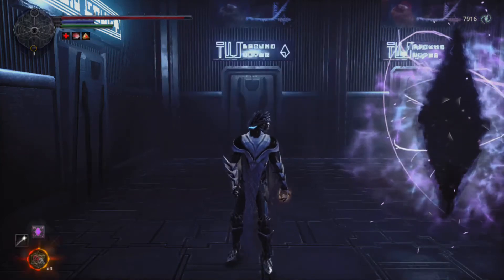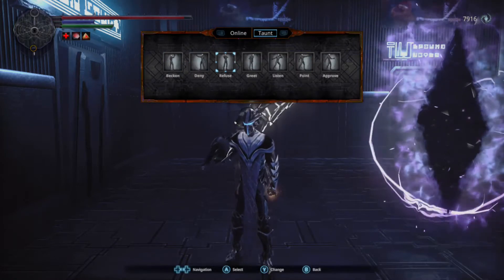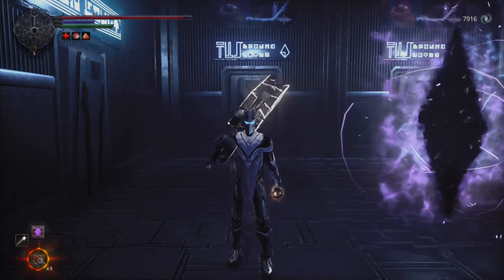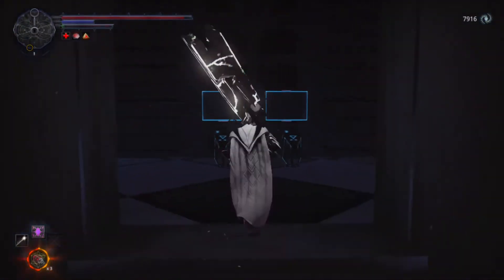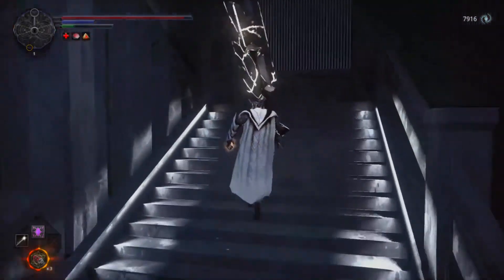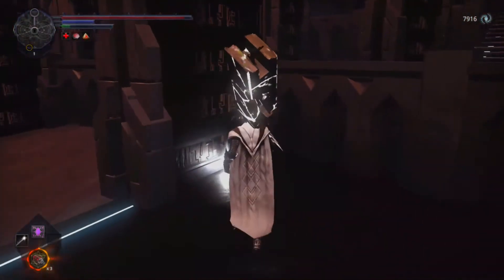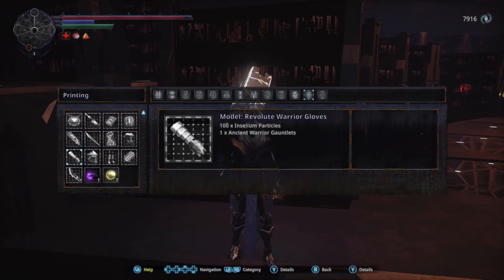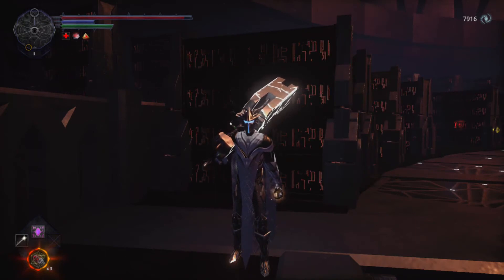Model Entropic Melee Conductor + Model Induction Melee Conductor Location | Hellpoint Guide